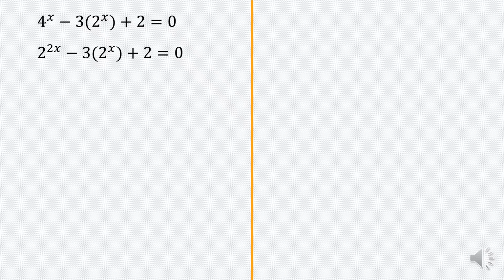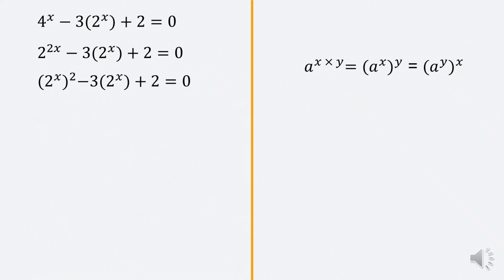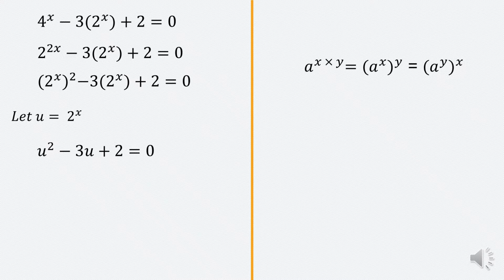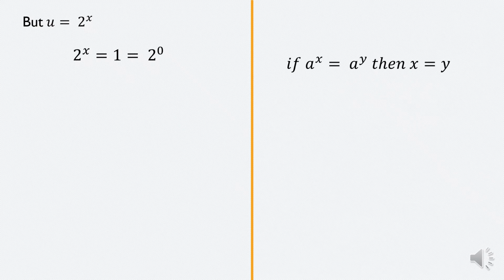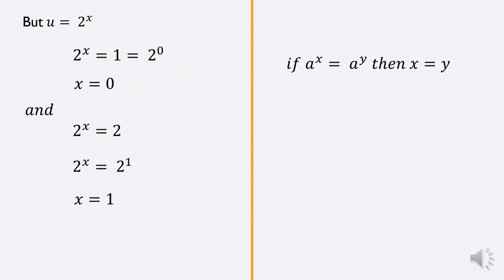How to solve this easy GMAT question. GRE. GMAT. SAT. WASSCE. GCSE. WAEC.